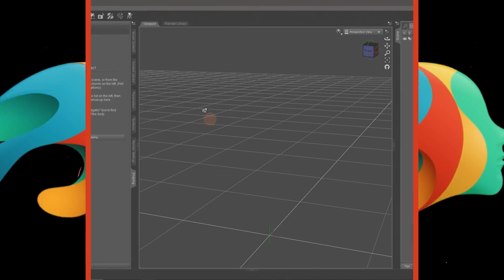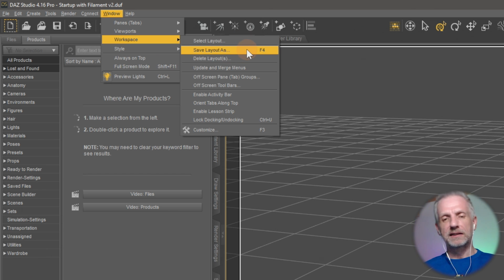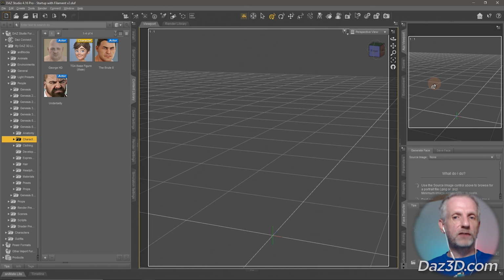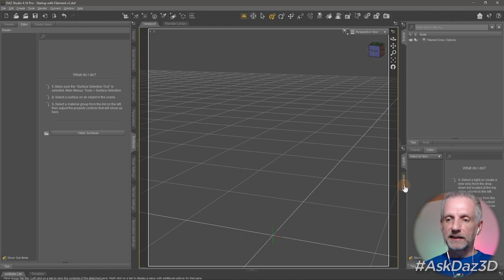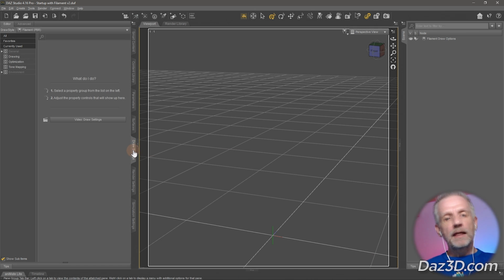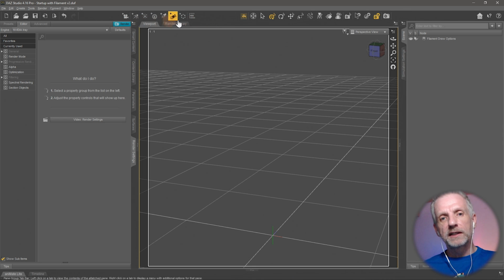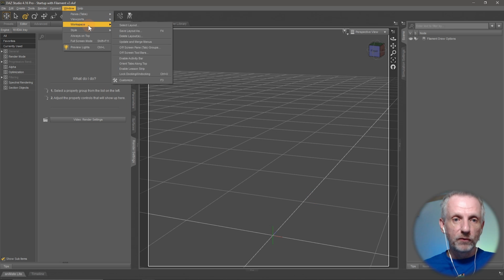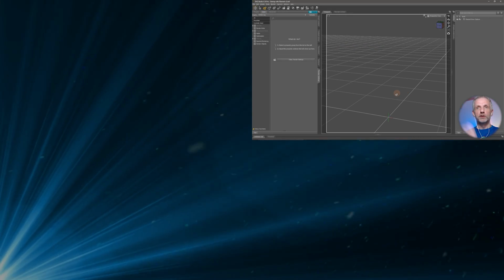Customizing your Interface in Daz Studio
In this clip Jay explains how you can customize the Daz Studio 4 interface to your needs. Learn how to save workspace layouts, add and remove panes, and create focus on what's important for your personal workflow.

Find out more tips and tricks in the Daz Studio Masterclass